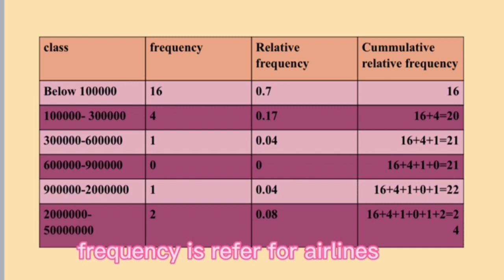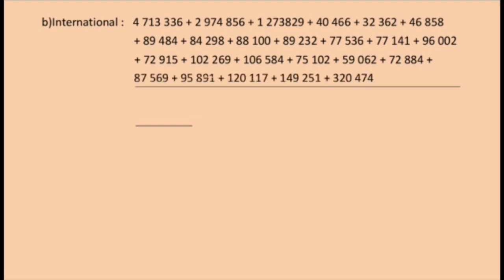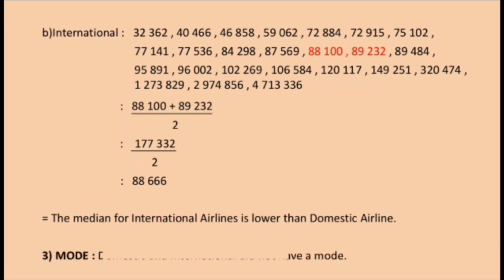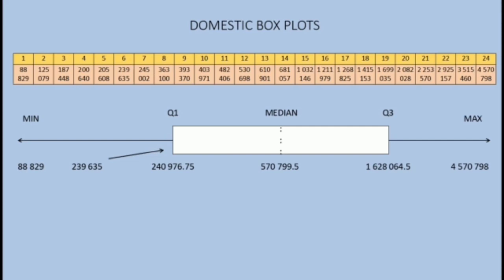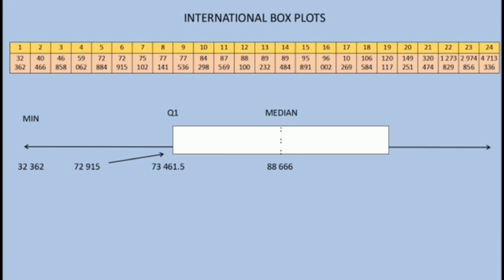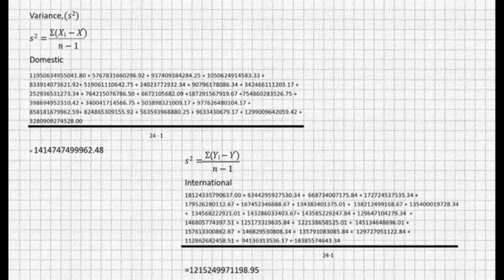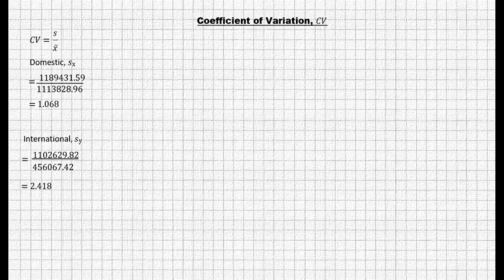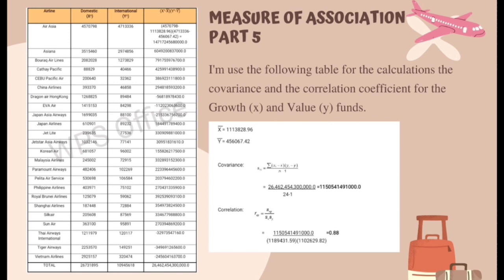GROUP ASSIGNMENT DATA ANALITIK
TABULAR AND GRAPHICAL METHODS